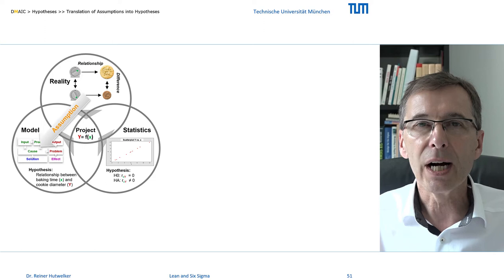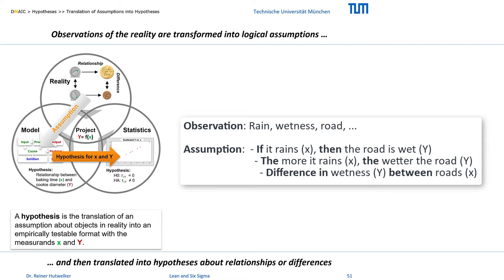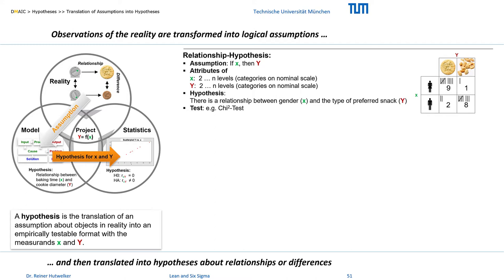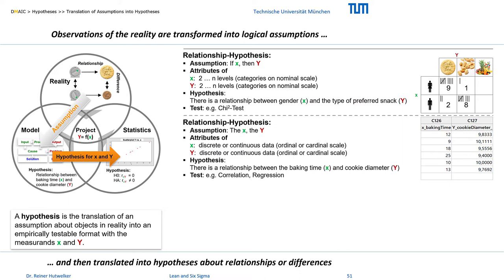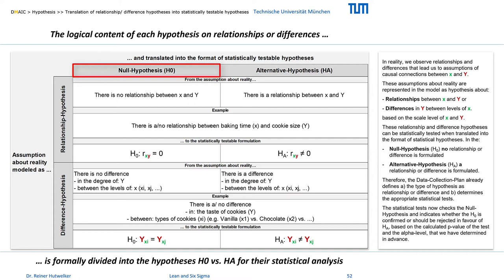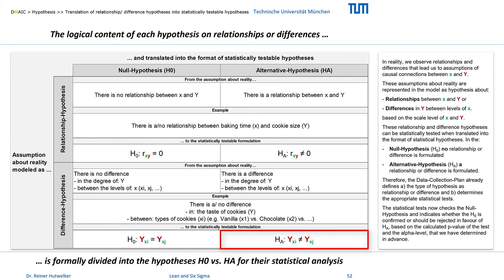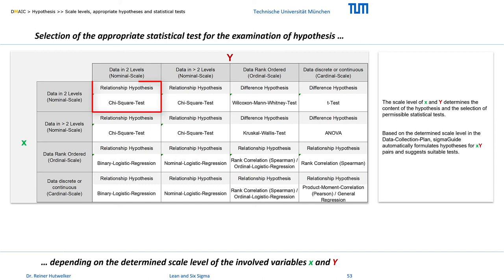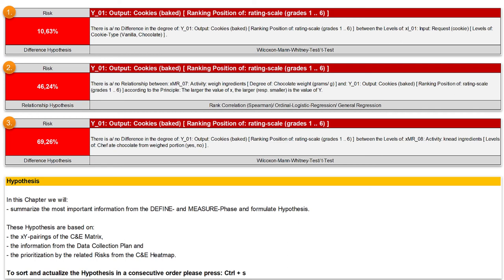25 MEASURE Hypotheses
Generation of statistically testable hypotheses on the relationships between influences (x) and problems (Y)